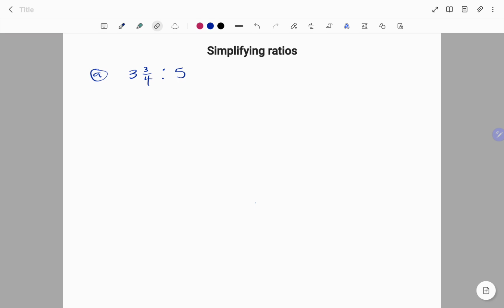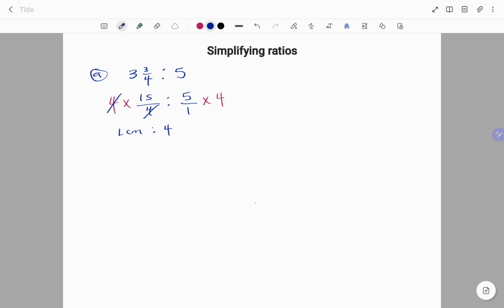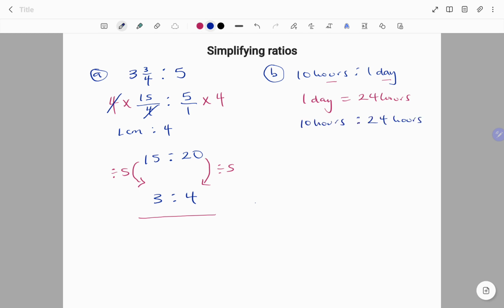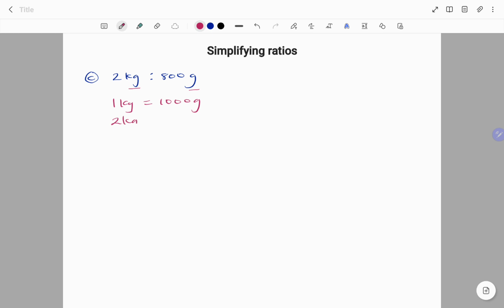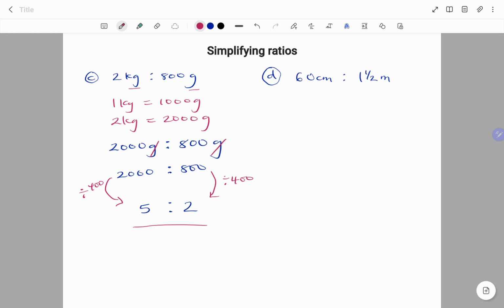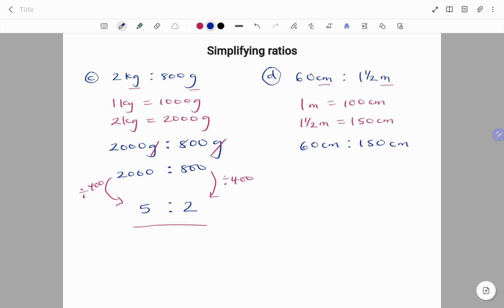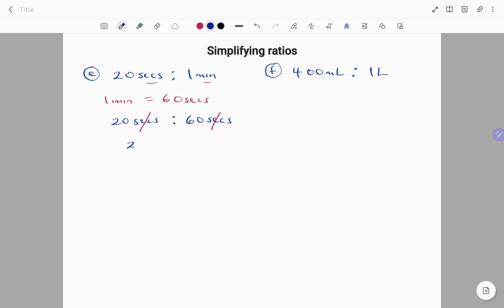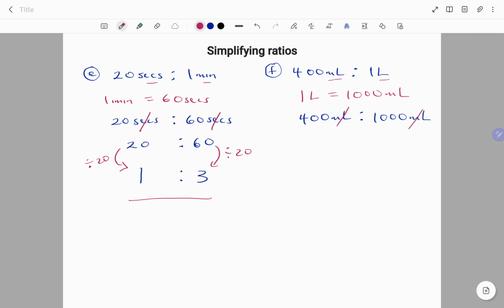Simplifying ratios (Examples)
This video teaches you how to simplify ratios.

In this video, the MathGuru will go through various examples and explain how to simplify ratios to their simplest forms, step by step.

Skills needed: Division of whole numbers, Conversion of measurements,